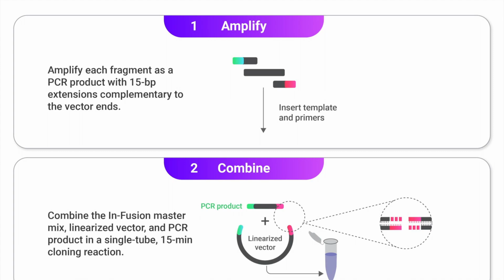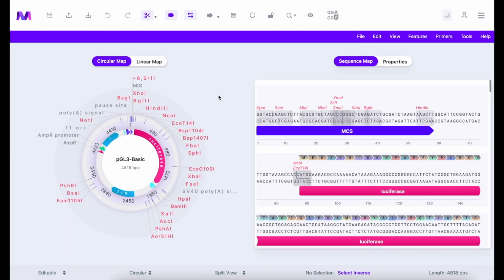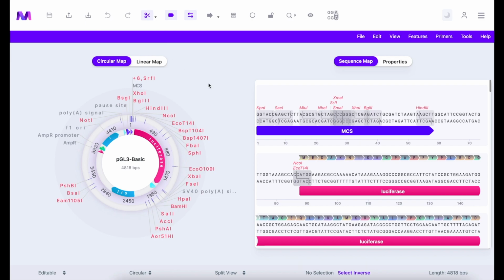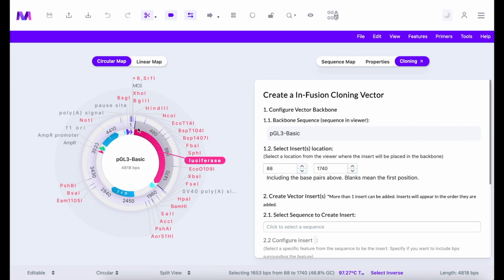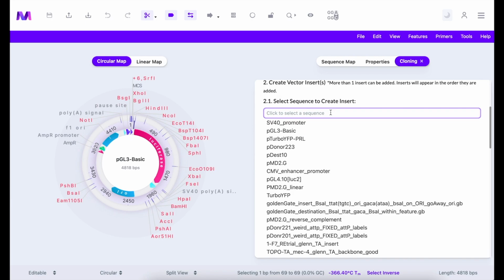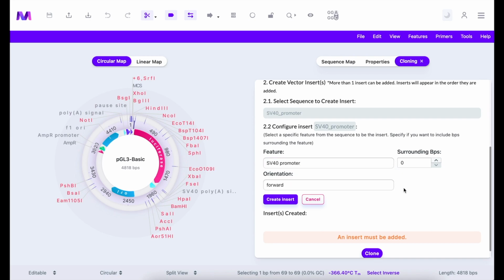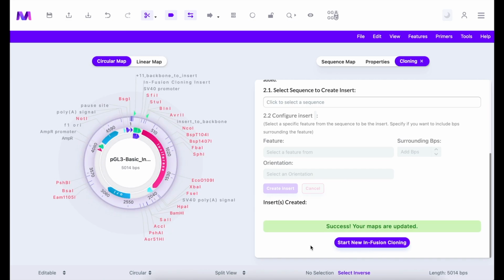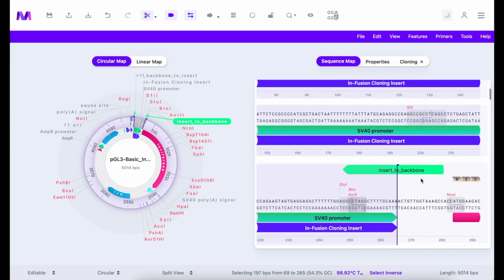Complete Guide to In-Fusion Cloning | Overview, Steps, and Simulating with Mendelgen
Dive deep into the world of In-Fusion Cloning with this comprehensive guide! We cover every facet of the seamless cloning process, from the role of linear DNA fragment base pairing to the transformation of the resultant vector into competent cells. Whether you're new to the process or looking to refine your skills, this video will serve as your complete roadmap. Plus, get a hands-on tutorial on simulating In-Fusion Cloning using Mendelgen.